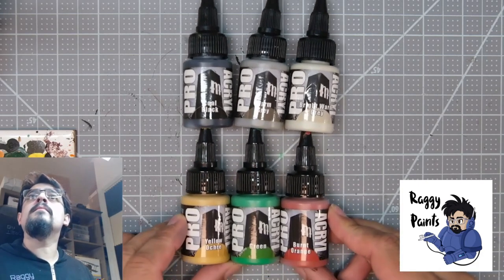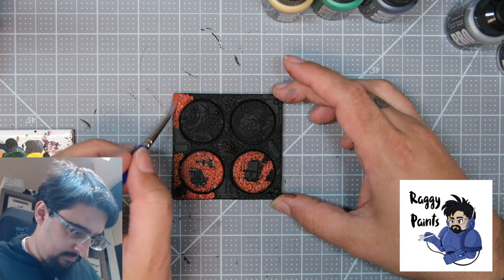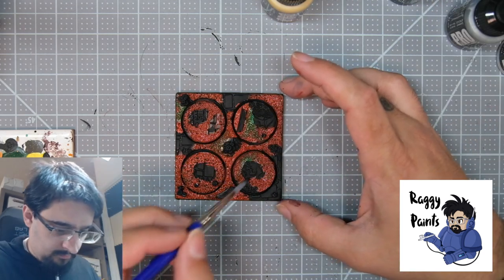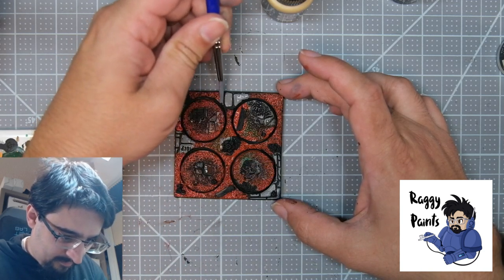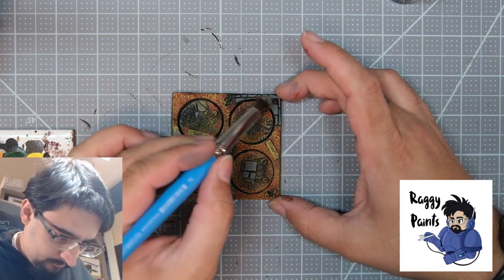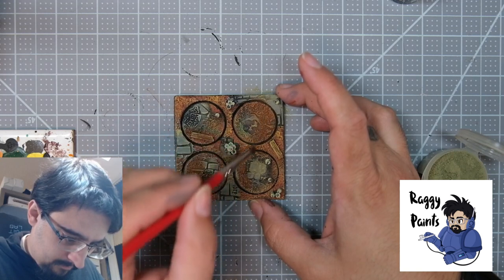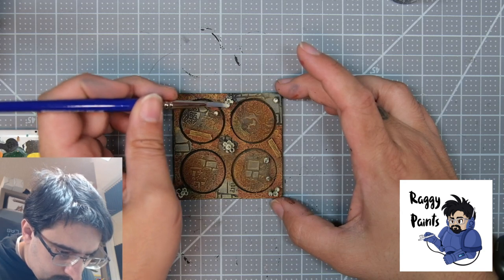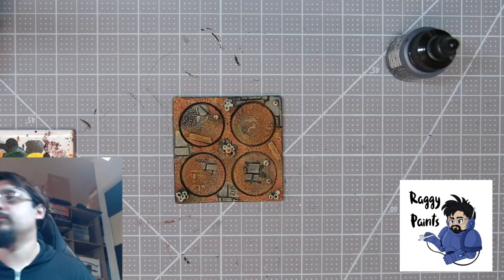Painting Gorgeous Resin bases with OSL effects!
See more of my work over on Instagram @raggypaints

Learn how to paint gorgeous resin bases from Elrik's Hobbies using just 5 paints from Monument Hobbies' Pro Acryl line as well as a couple of Elrik's Hobbies own weathering pigments.

- $10 off your first order